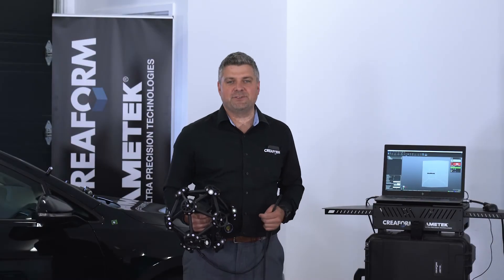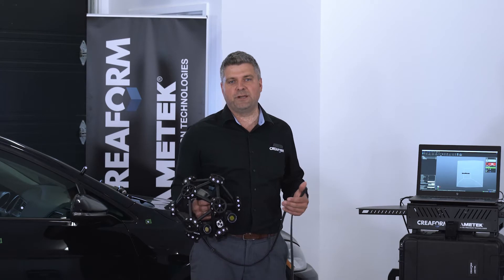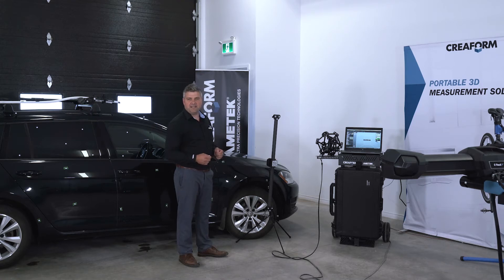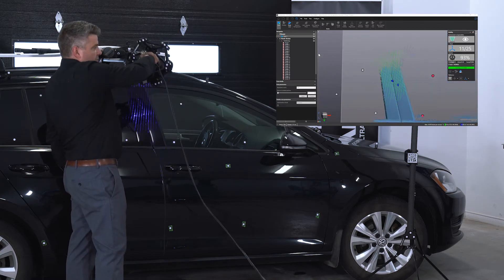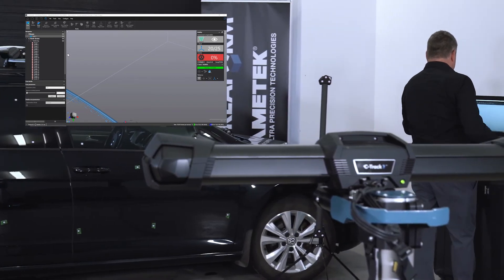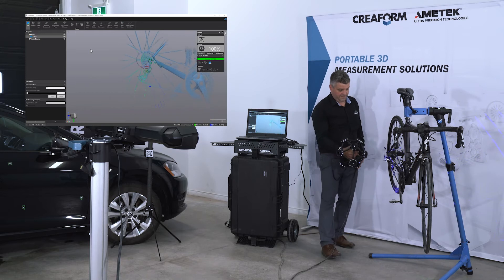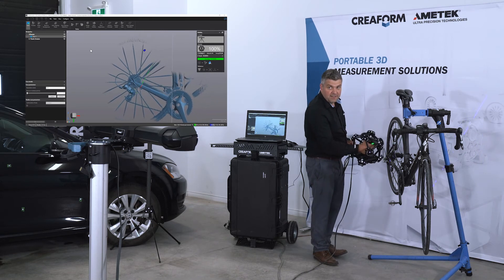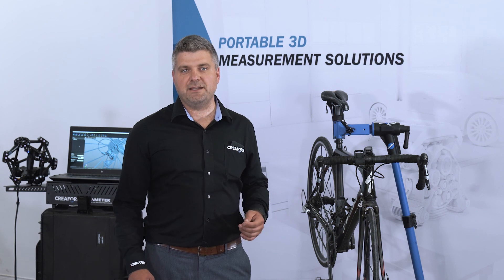MetraSCAN BLACK in-depth demonstration with a car and bike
Looking for more speed, accuracy and versatility in your 3D scanning solution? Have questions about scanning chrome surfaces, warm-up times, or scanning with and without targets? Watch Mathieu Magnan, Regional Manager and 3D metrology expert, scan his car and his bike to demonstrate the features of the new MetraSCAN BLACK in under 10 minutes.

If you have any questions, our experts are here to help! Send us some more information about your project. One of our local experts will reach out to you to learn more about your application and see if our solutions are great fit for you